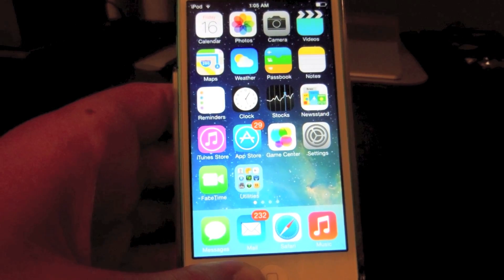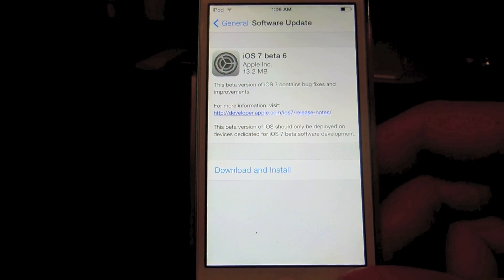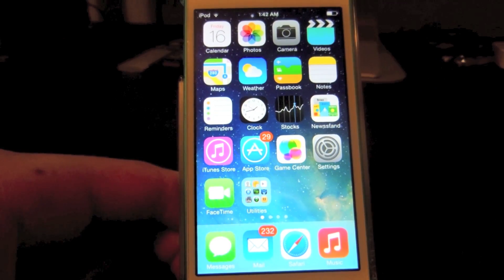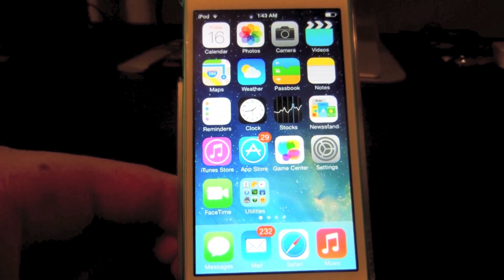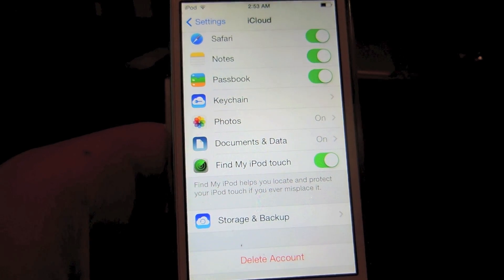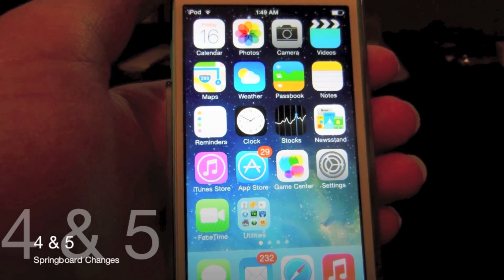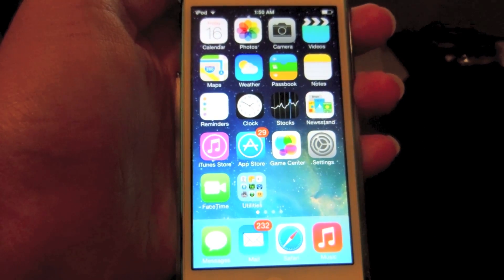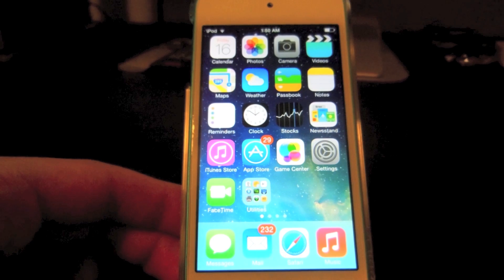NEW iOS 7 Beta 6: 5 New Changes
IOS 7 Beta 6 is out and in this video il be showing you whats new with Beta 6